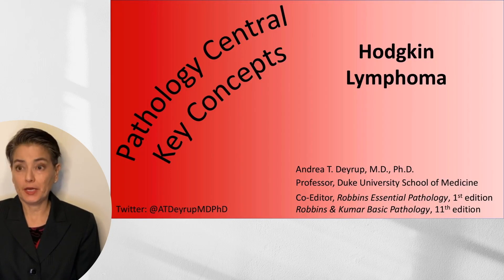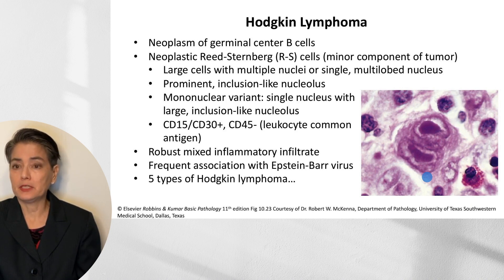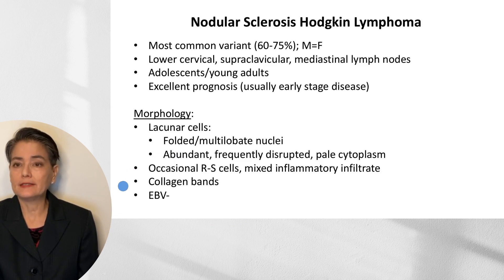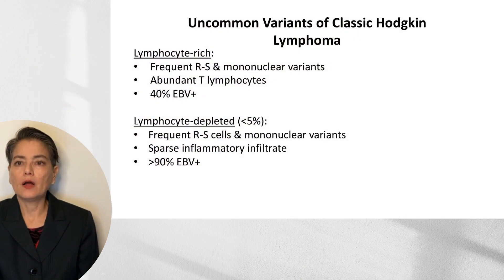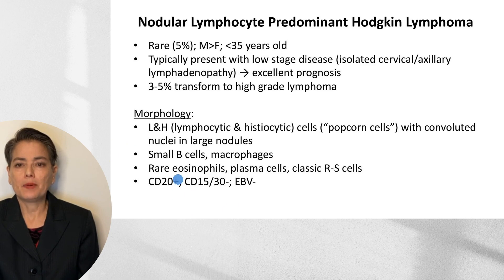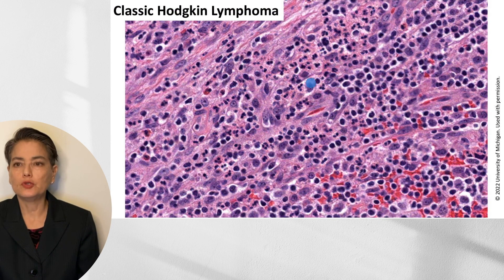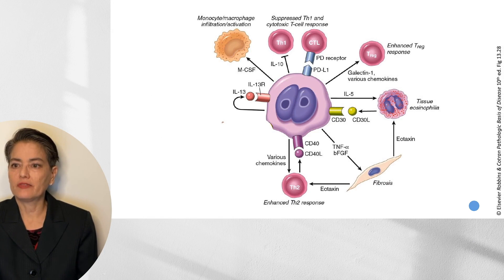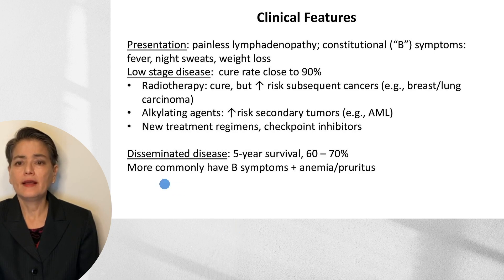Medical School Pathology: Hodgkin Lymphoma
This video for medical students focuses on the pathophysiology and morphologic features of the 5 types of Hodgkin lymphoma. Based on Robbins Pathology.